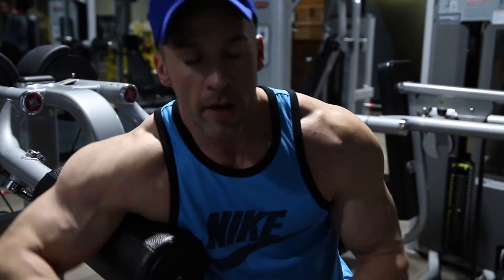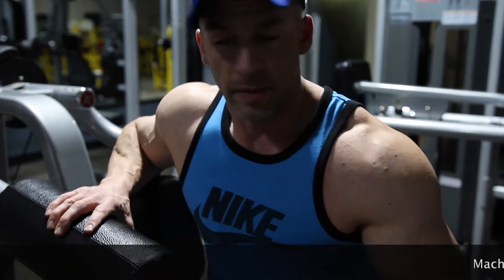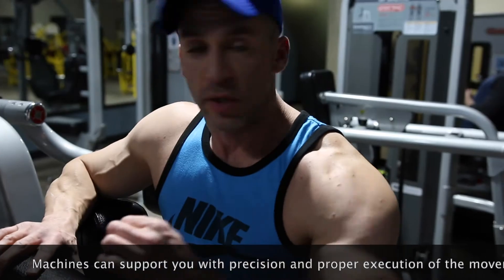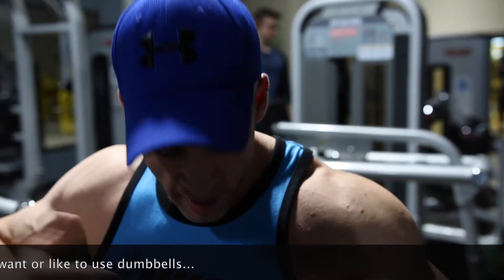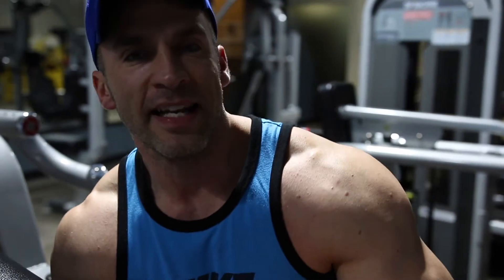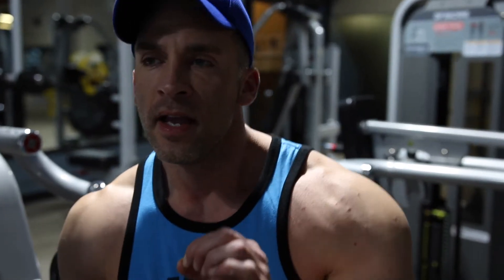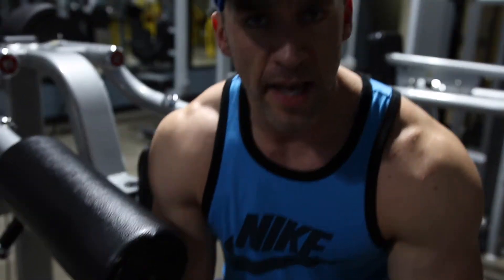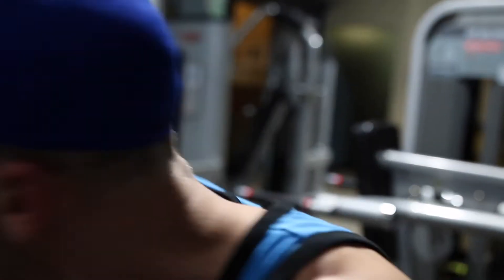Best Shoulder Exercise 2020 ~ Boulder Shoulders ~ Ryan Weber Training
Shoulders will make your physique pop! Even if you have an ok physique, building nice shoulders (delts) will cause you to stand out from the crowd. So, how do you do it?

Learn what the best exercise for shoulders is, how much to train them and the key to creating that boulder shoulder shape. Now is the time to start training right instead of wasting your time on routines that don't matter.

Watch and learn now to get the best shoulders/delts you have ever had!

Ryan Weber training

Ryan Weber Training is about achieving a lean, muscular, and aesthetic physique that catches attention even if you have failed to complete any other coaching program. The difference with these programs is how you will develop your mindset around any goal you set from this point on. Gain control of your life. Learn the best strategies to quickly lose fat, build lean dense muscle, and feel your best.

Build Muscle And Burn Fat
You will receive the emotional support to develop the mindset that makes the results stick. No more being frustrated with your current results, or having an unhealthy body image. You can gain more confidence and more trust in yourself to achieve anything if you follow what I’m about to show you.

Personal success is the result of a healthy mental, physical, and intellectual dynamic. When you learn how to organize the chaos in your mind and align your thoughts for a specific purpose, you will grow in ways you never knew you could. It’s not just about looking good, rather thinking and feeling your best no matter what the situation.

You’ll learn how to transform your body almost effortlessly and how to organize the information in your mind to get consistent results. Gone are the days of frustration and spinning your wheels to get minimal results. Imagine knowing the steps to success every time you encounter a new obstacle. The goals you set will now be benchmarks in your quest for success and personal development.

You won’t have to spend hours at the gym and be a complete slave to your diet. Eating will be fun, enjoyable and you’ll learn the proper way to design a diet that burns fat and builds lean muscle with ease. You will finally be able to enjoy the fruits of your labor and show off your hard work without having to worry if you can maintain your results. Once you understand how to be persistent and create consistency, you will continuously be able to build on your current success.

Perfect Timing ~ Tough People Last ~ Ryan Weber Training
shoulderworkout